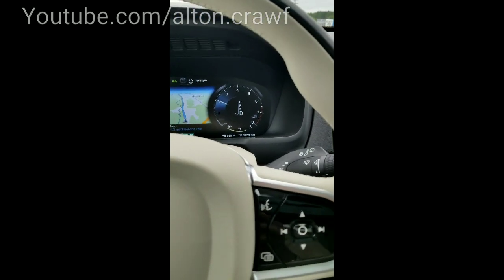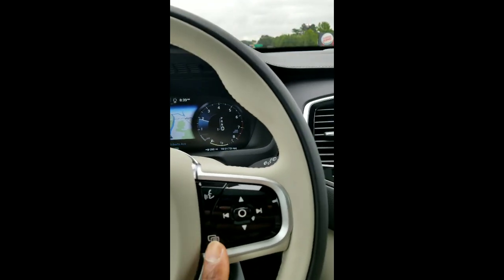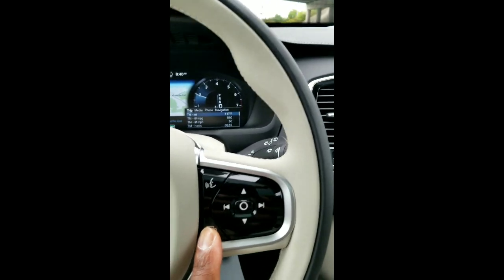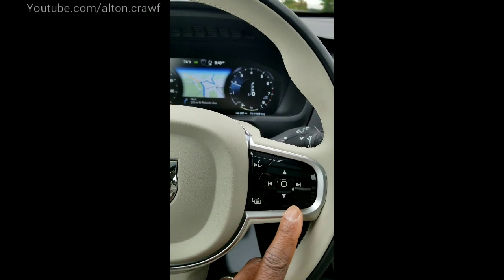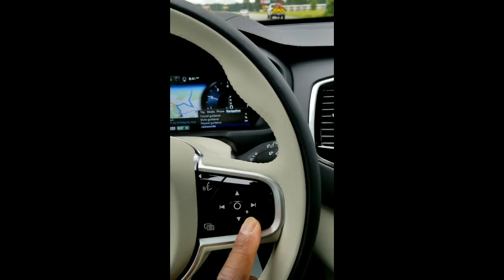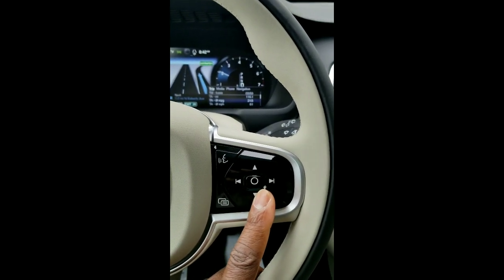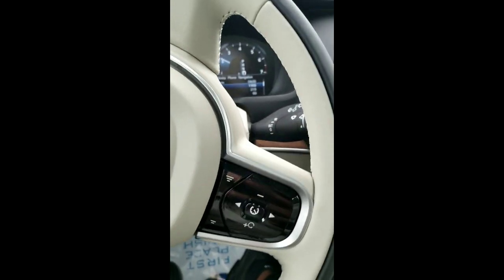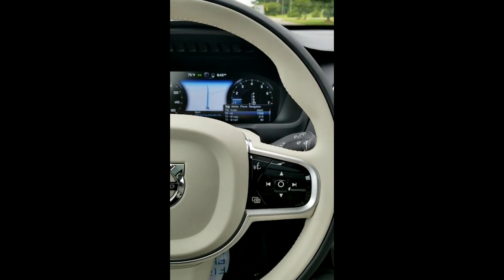Accessing the Application Menu in your Volvo XC90 XC60 XC40 S60 S90 V90 V60 Recharge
Application Menu of the Volvo XC90, XC60, XC40, S60, S90, V60, V90, & Recharge gives you more control from the steering wheel. Watch as I show how to access and use this feature.